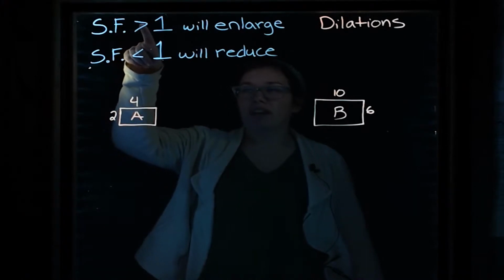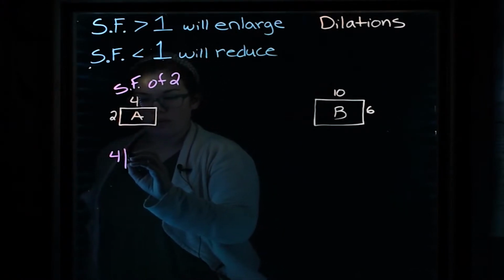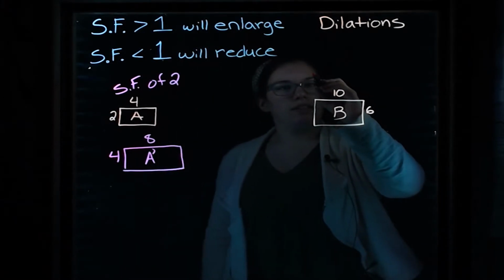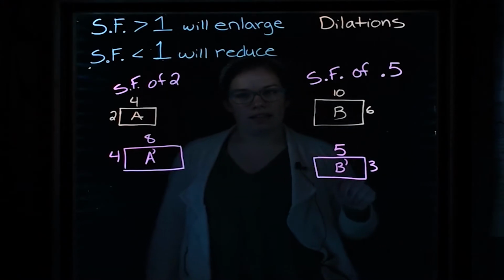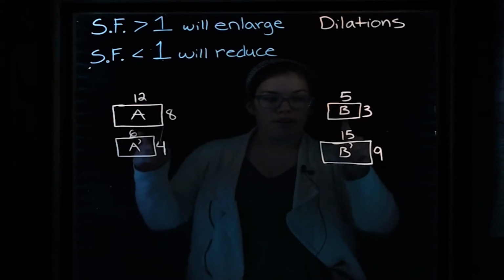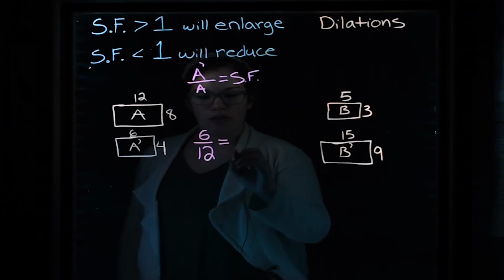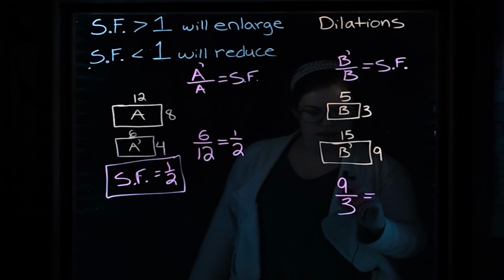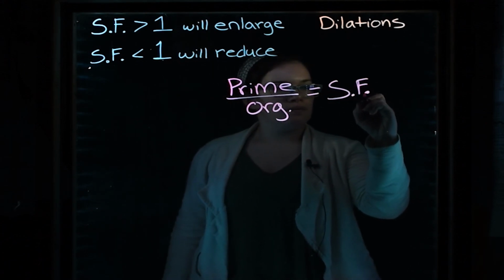Dilations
Review of dilations. Using scale factor.